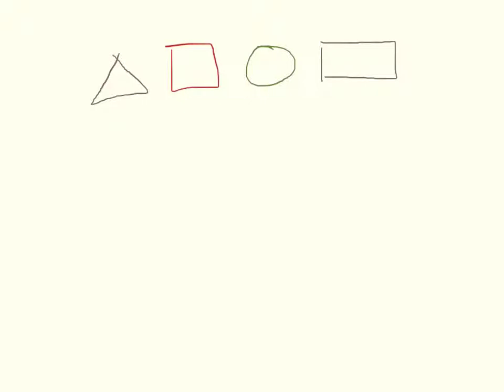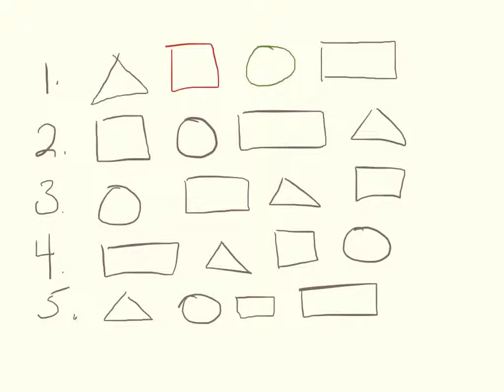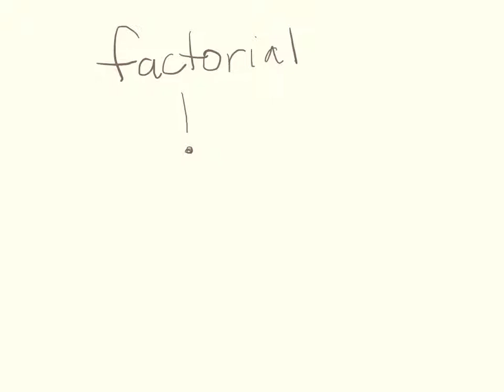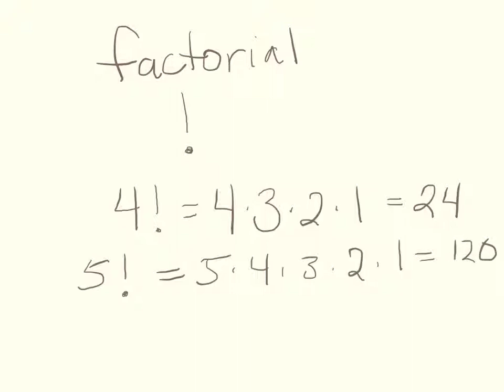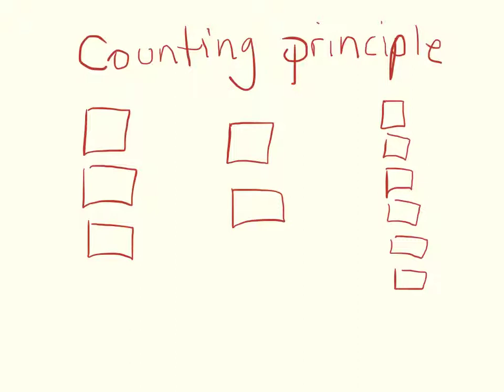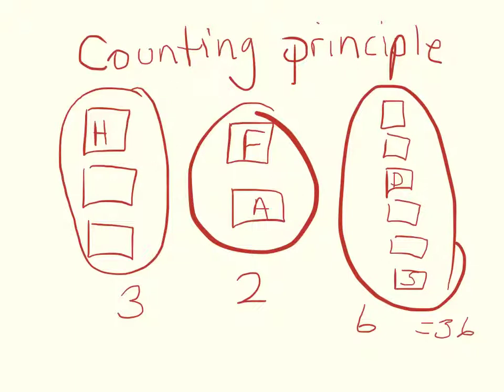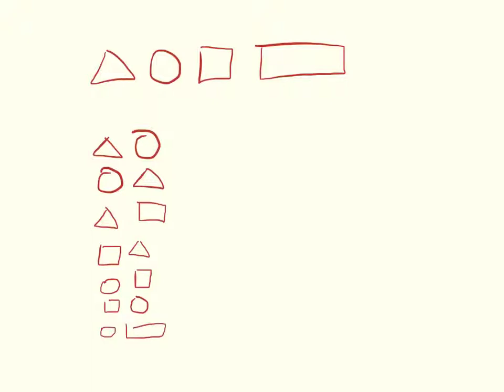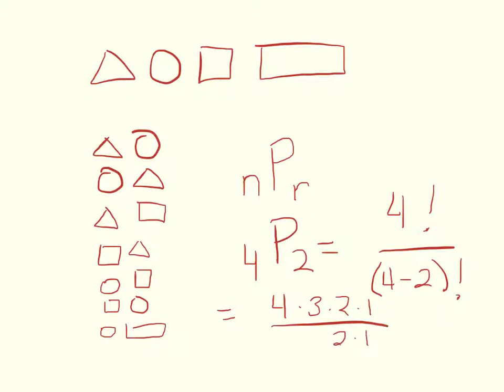Made with Explain Everything